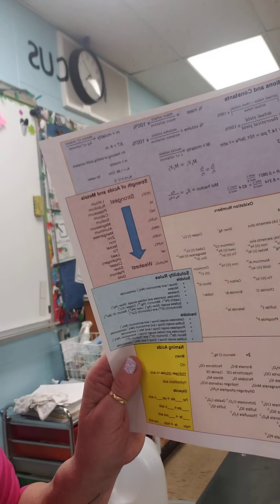Lab: Double Displacement Reactions